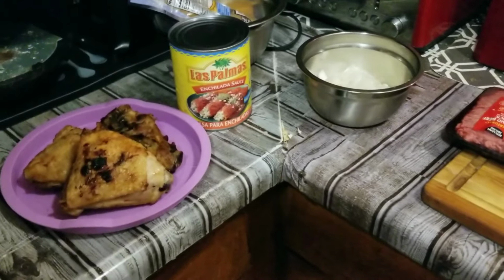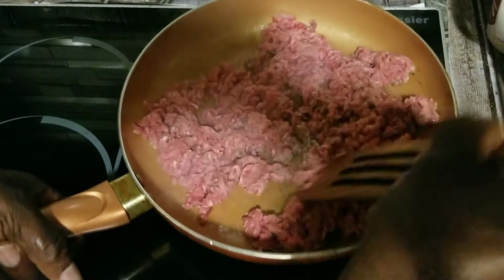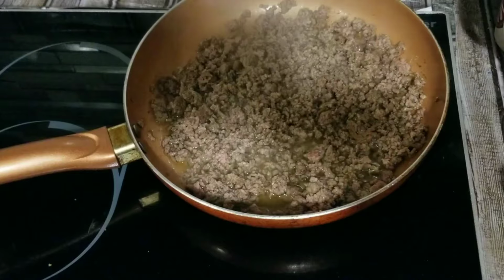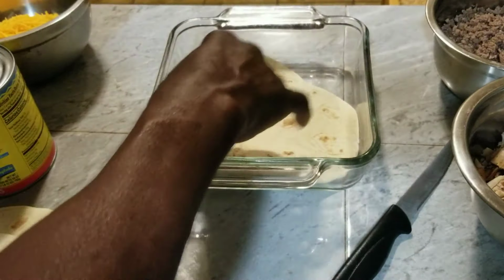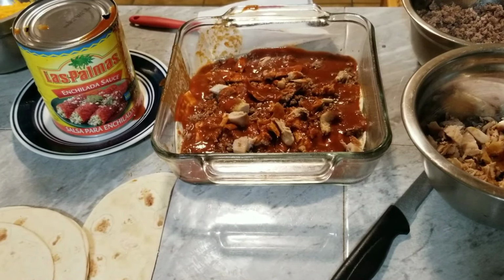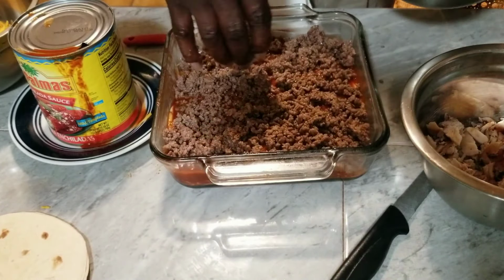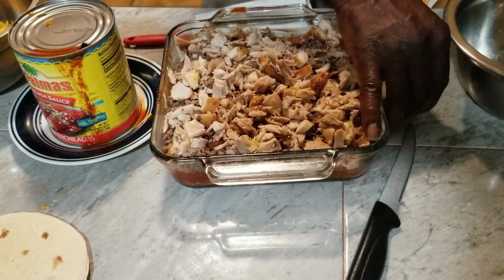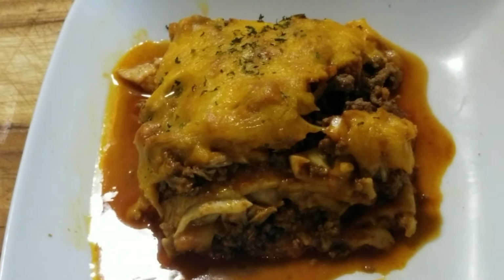How to make Chicken and Beef Enchilada Casserole chicken b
chicken and beef onion tortillas cheese
enchilada sauce litter Worcestershire